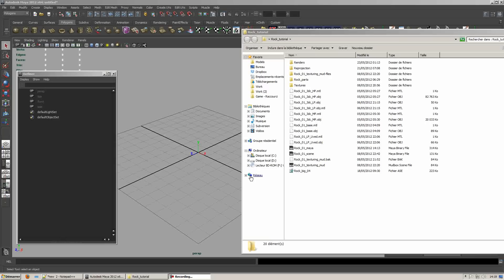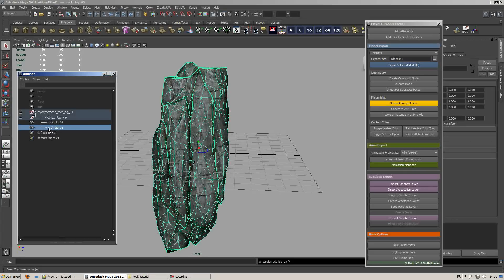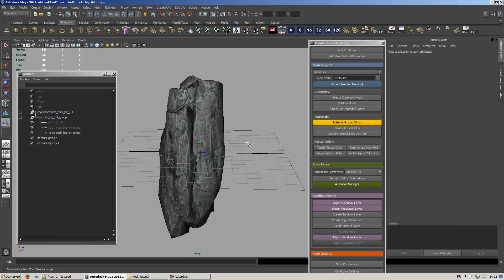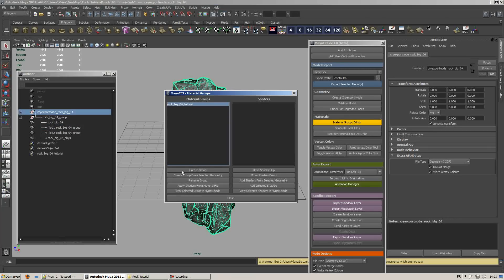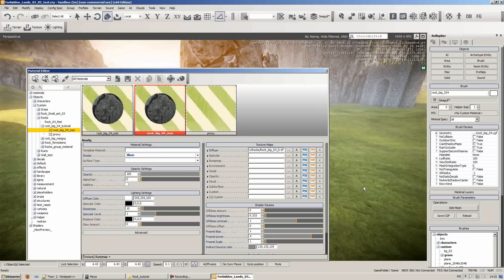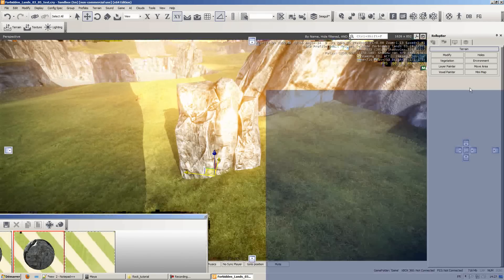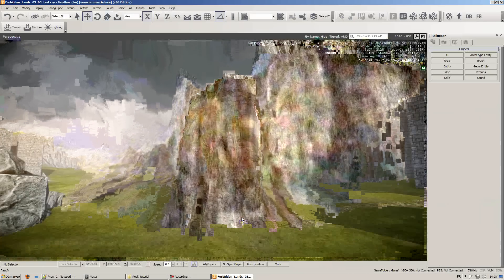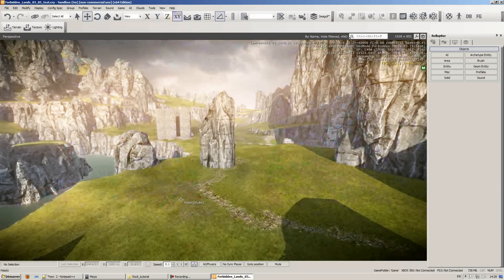Rock modeling techniques [part 4/5]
In this video I will be showing you how to quickly export the asset we made to cryengine with LODs, collisions and materials.
Part 5/5 will be dedicated to UDK.
Rock modeling tutorial which features the usage of Maya, 3dcoat, Mudbox, Xnormal, CrazyBump, Cryengine, UDK, Meshlab